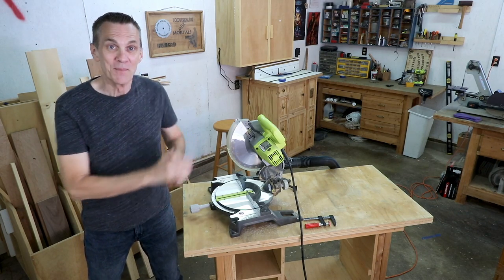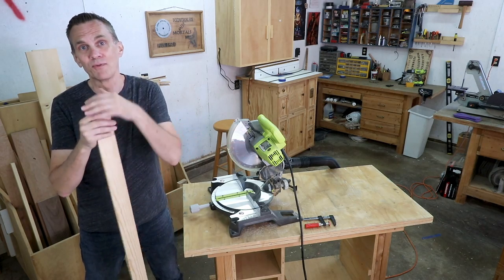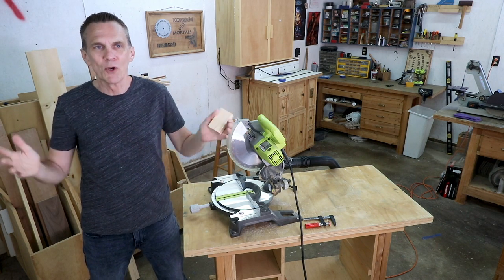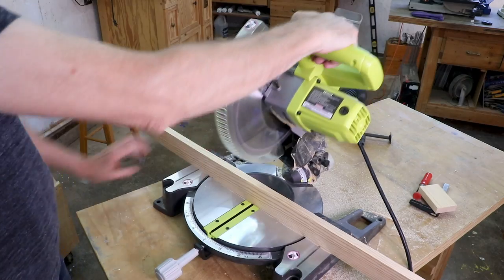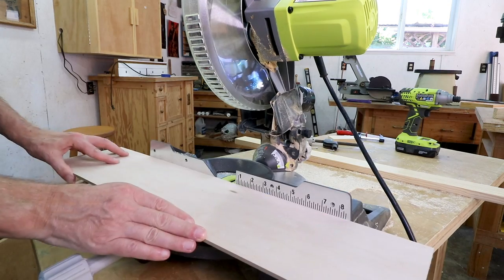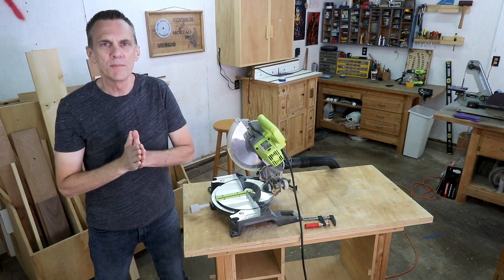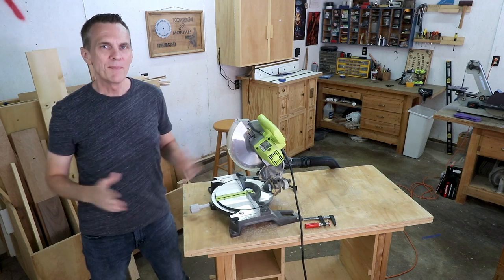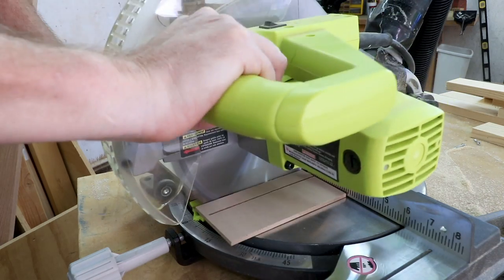8 ways to use a miter saw like a pro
New to the miter saw? Here are some tips to get more out of this versatile tool.
Build your FIRST WOODWORKING PROJECT this weekend! No experience necessary. Download free plans for the basic mobile workbench